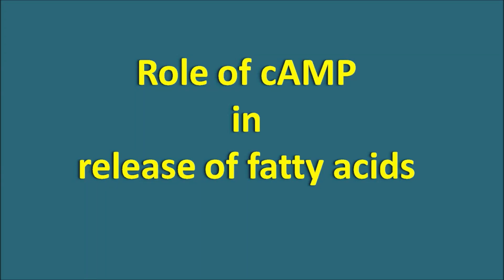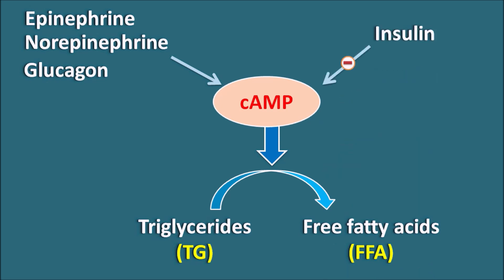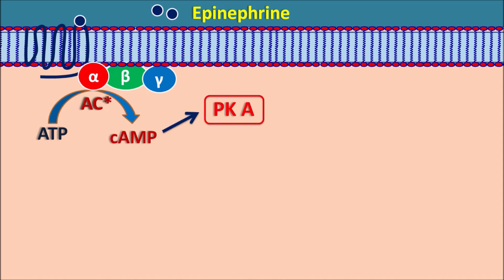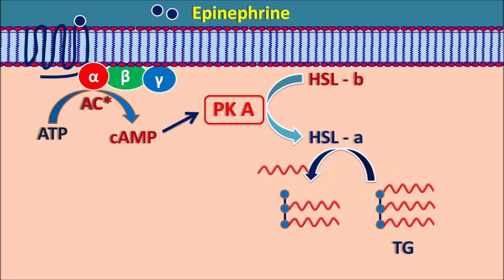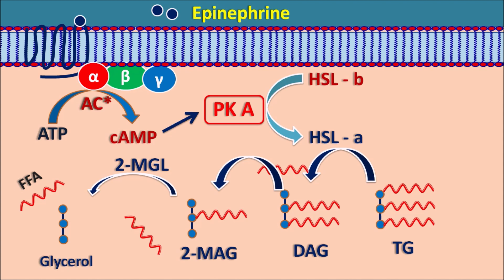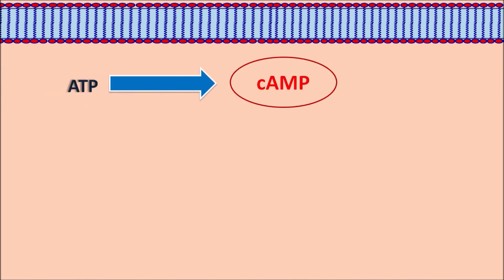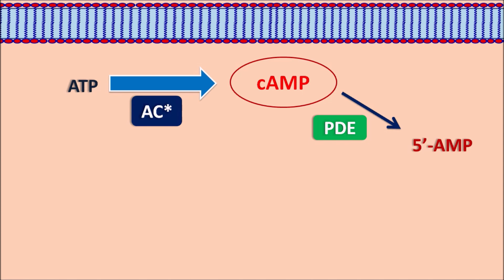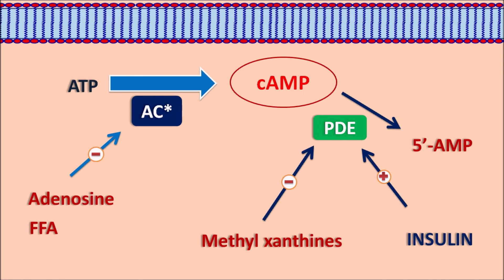Role of cAMP in lipolysis || Release of Free Fatty Acids (FFA)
How cyclic AMP (cAMP) plays a key role in release of free fatty acids (FFA) from triglycerides by the action of few hormones like epinephrine and glucagon? Here cAMP acts as secondary messenger in cellular signaling that activates hormone sensitive lipase enzymes leading to lipolysis.